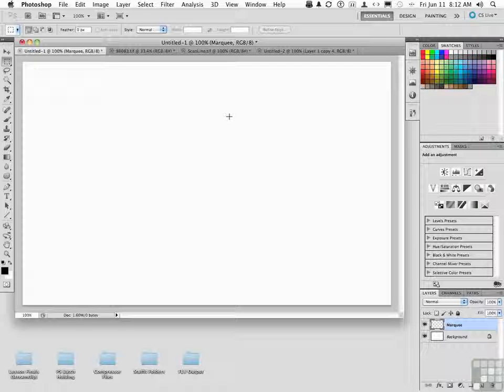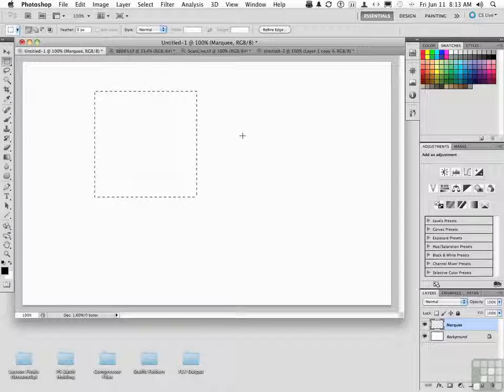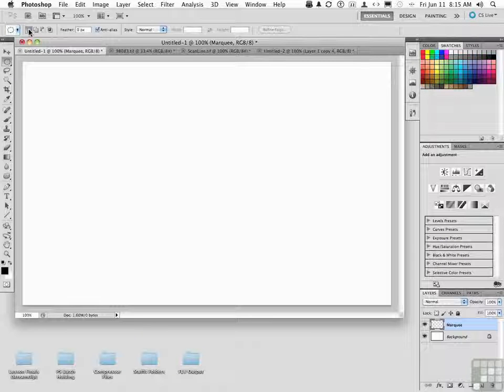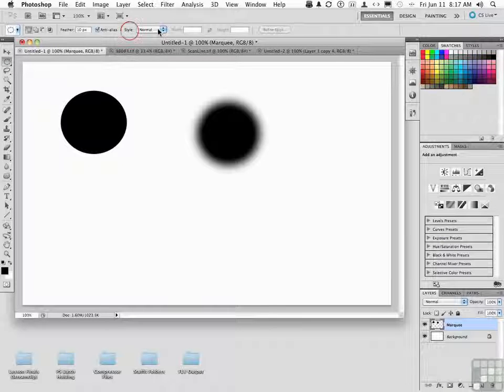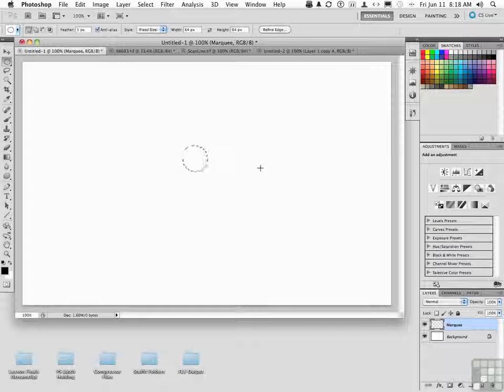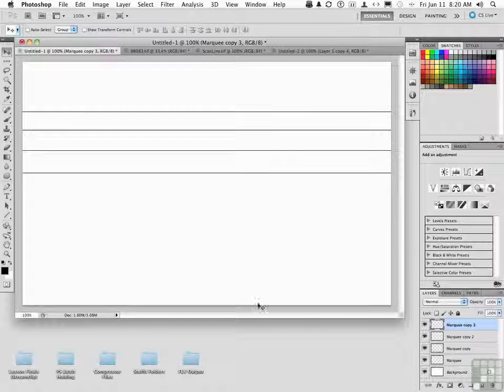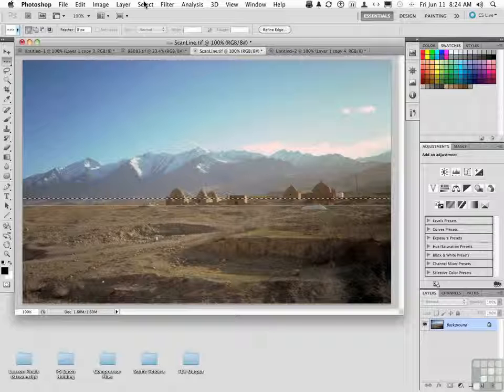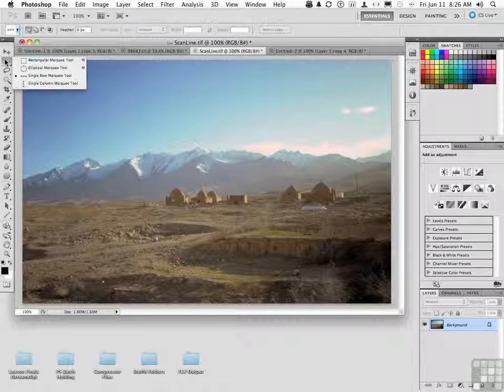06 04 Working With The Marquee Tools